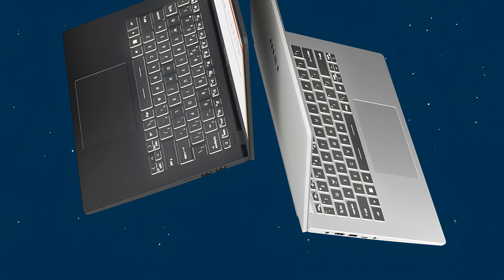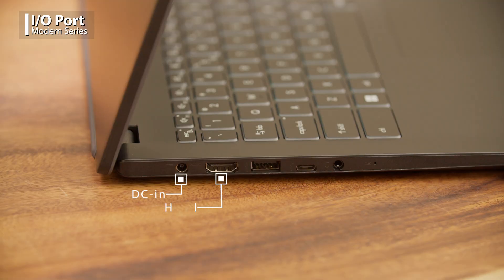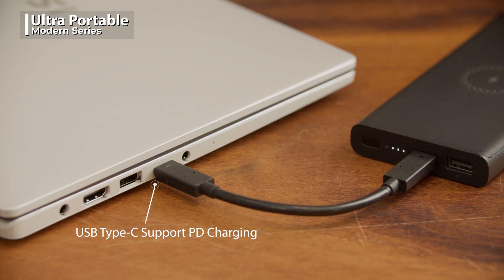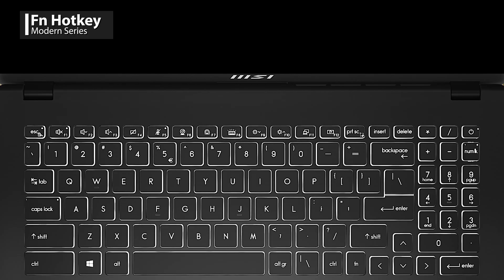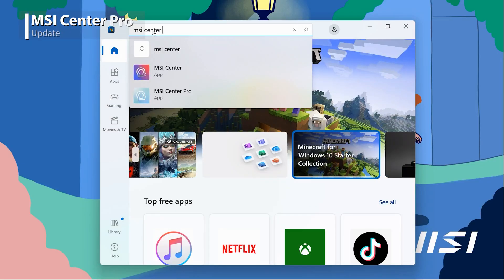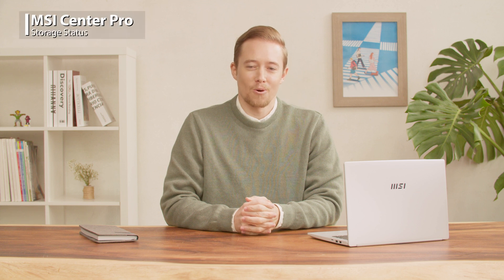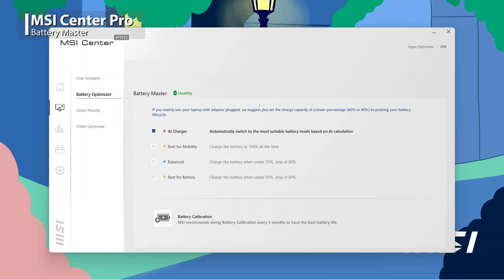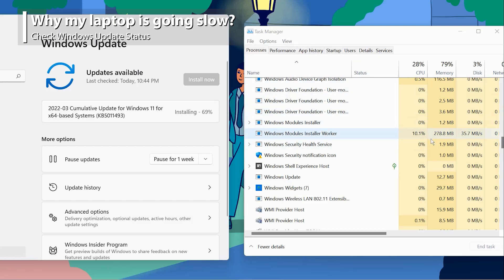Modern series - 12th Gen Laptop - Tutorial and Know-How Ep.4 | MSI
A New Start with 12th Gen
Explore a new chapter in life with the new Modern series laptop. The slim, powerful and stylish Modern series is here to add flair to your daily productivity. Start your passion here!
Collaborating with talented artist - Lorraine Sorlet's spirit and art concepts, blending into the Modern series, let's work, love, and travel!

00:00 Introduction
00:37 Size and color
00:54 Specification
01:21 I/O Ports
01:45 Ultra Portability
02:23 Reminder before power on
02:35 Enhanced keyboard design
02:53 Fn hotkey
3:54 Enlarged touchpad
4:03 MSI Center Pro and update reminder
4:20 MSI Center Pro-User scenario
4:55 MSI Center Pro-10 secs keyboard backlit off
5:08 MSI Center Pro-Storage Status
5:20 MSI Center Pro-Battery master
06:02 Why is my laptop going slow? User Scenario setting
06:28 Why is my laptop going slow? Connect to the adaptor
06:37 Why is my laptop going slow? Free up the cache
06:57 Why is my laptop going slow? Check windows update status

Follow us to see worldwide creator artworks!